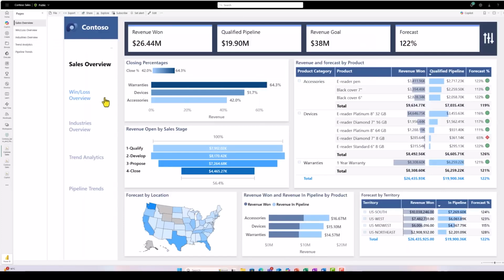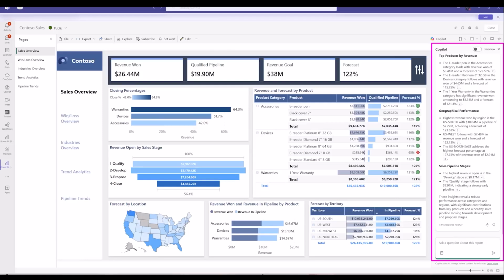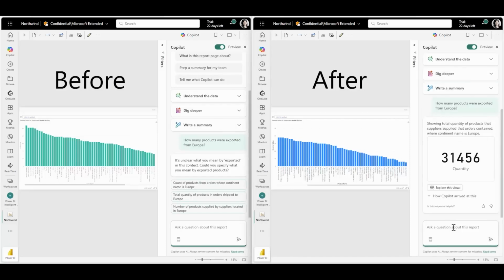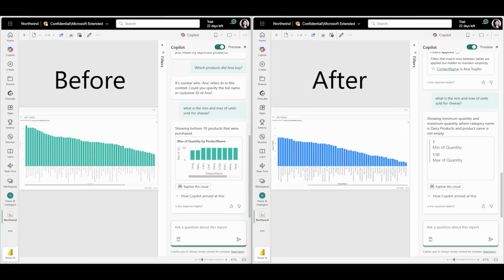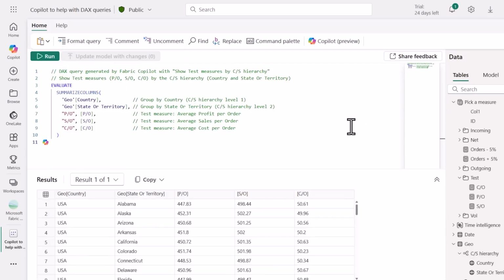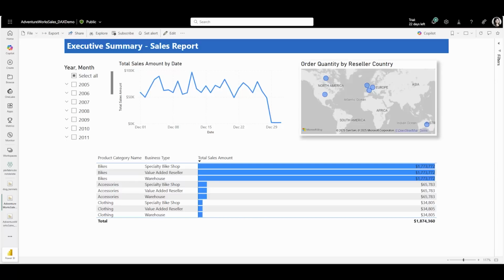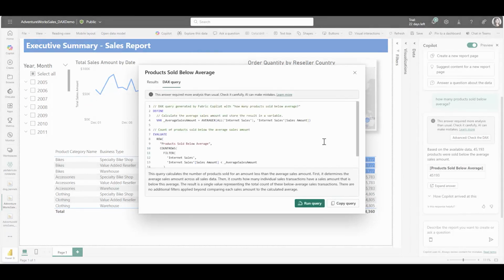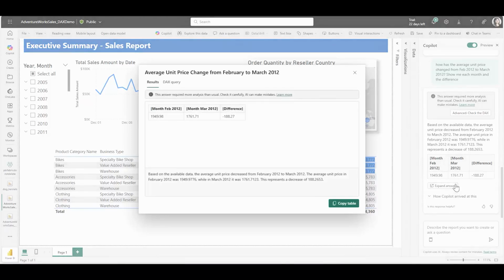Power BI Demo Copilot and AI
Video trình bày sử dụng Copilot và AI vào trong phân tích và truy vấn dữ liệu với Power BI
Liên lạc với BSD 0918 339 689 để được tư vấn về nền tảng dữ liệu và các công cụ phân tích dữ liệu